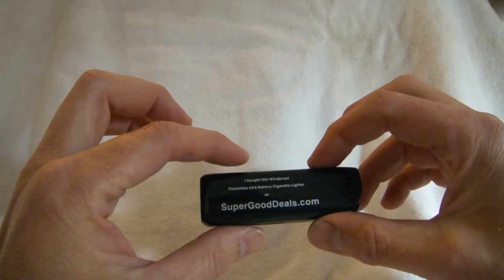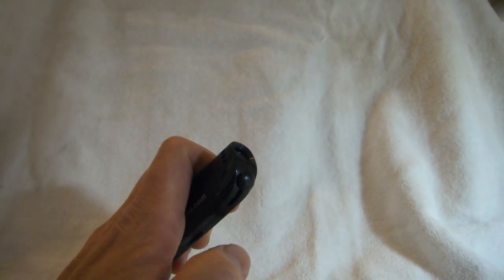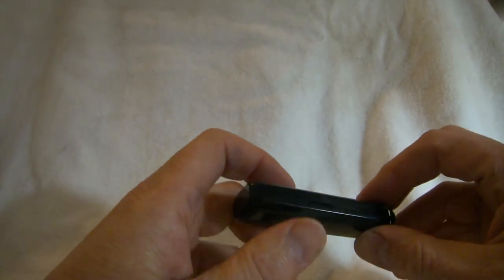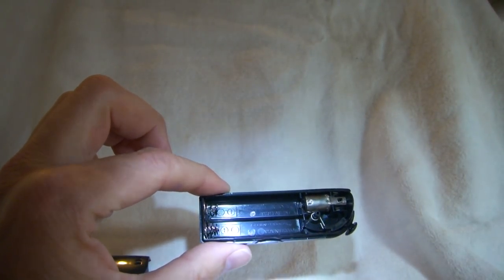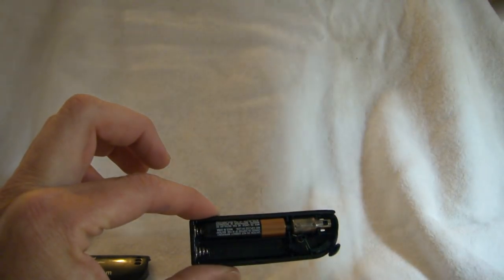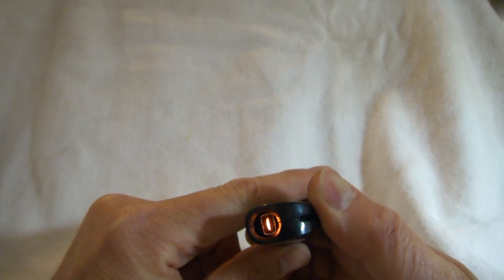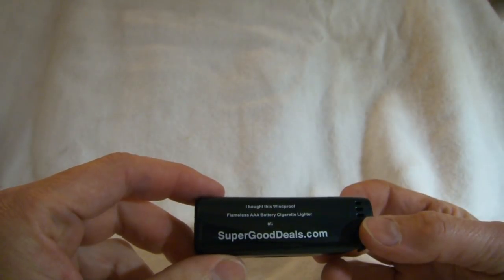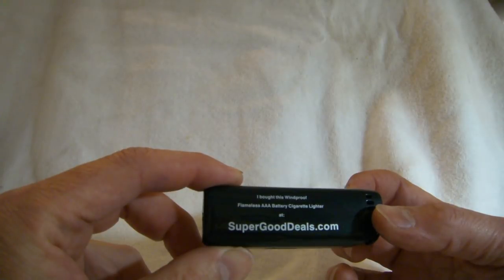AAA Battery Cigarette Lighter, $4.99, at SuperGoodDeals.net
AAA Battery Cigarette Lighter, $4.99 w/FREE WORLDWIDE SHIPPING, visit SuperGoodDeals.net.

Flameless, Windproof, no gas, takes 2 AAA batteries.  Great for motorycyclists, bikers, elderly, visually impaired, handicapped, chemicial plants and oil refineries, prisons.